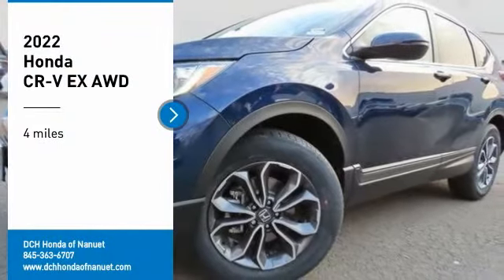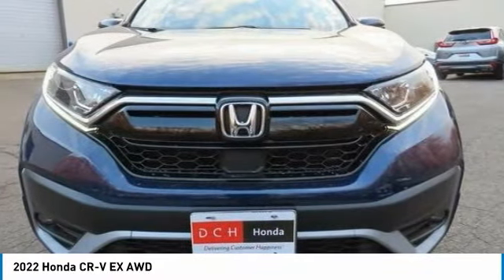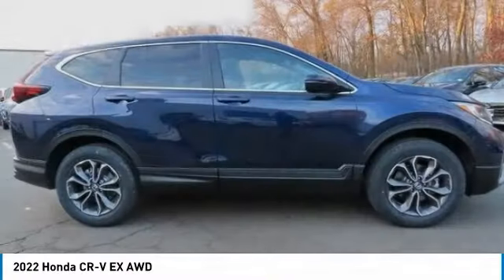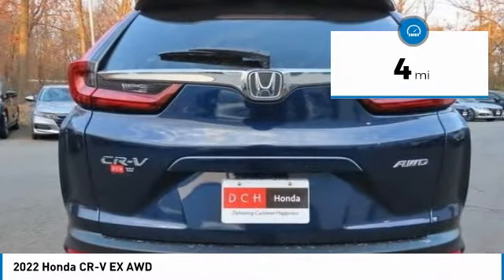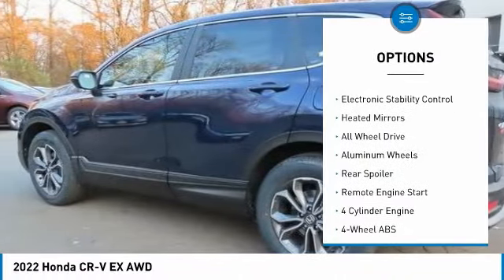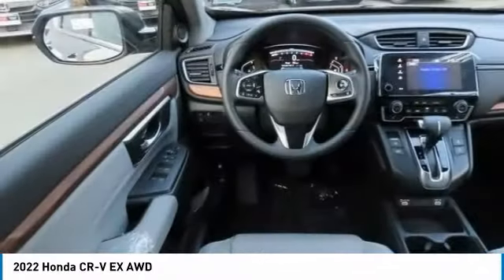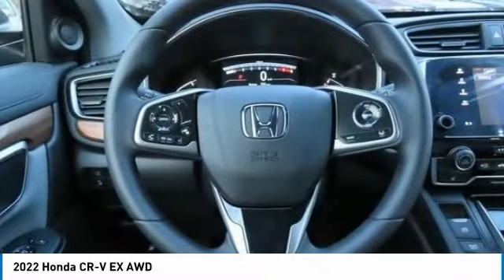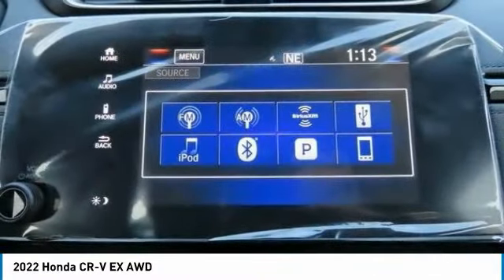2022 Honda CR-V Nanuet NY NH618340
2022 Honda CR-V EX AWD

Obsidian Blue Pearl 2022 Honda CR-V EX AWD CVT 1.5L I4 DOHC 16VbrbrRecent Arrival! 27/32 City/Highway MPG